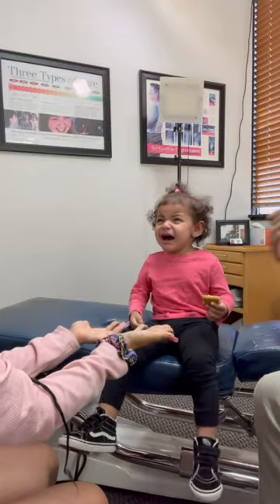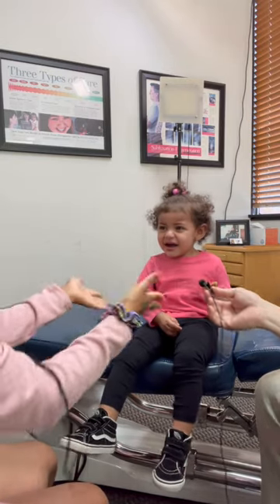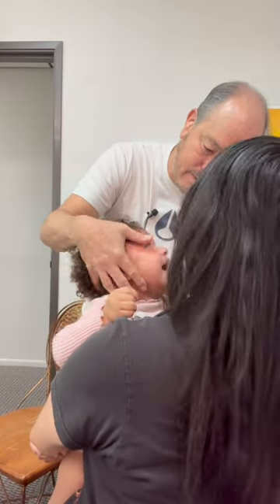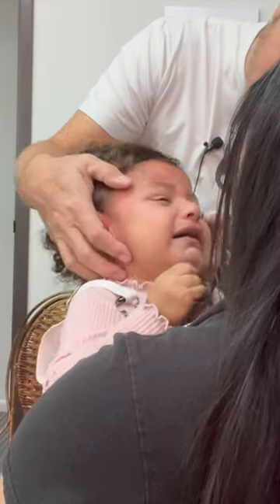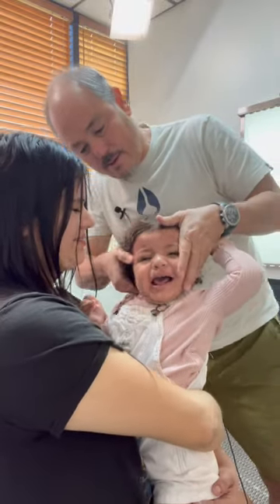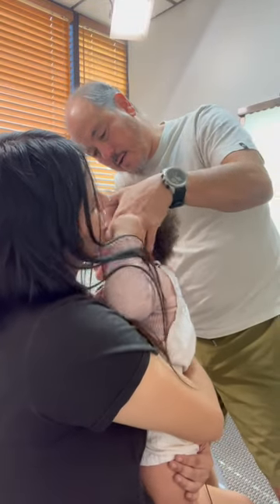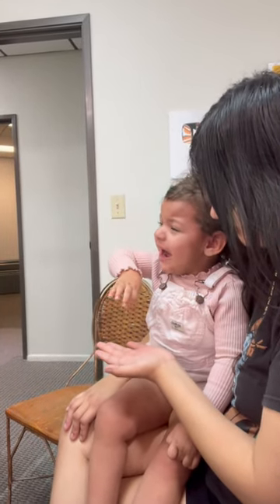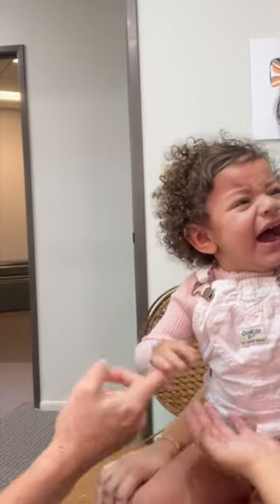Birth Trauma Treatment for Shoulder & Brachial Plexus Injuries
18 month old Nova was traumatized at birth by an over zealous medical doctor that rushed the birthing process. Hospitals are not a place to relax & have a baby. Nature is slow but hospitals are in the BUSINESS making money on a time line. Consequently medical doctors cause fetal distress by inducing labor and stressing the mother out. Fetal distress leads to anxiety in the entire medical team that is delivering the child. So a natural beautiful delivery is turned into panic mode so the doctor justifies pulling the child out of the mother as fast as possible. Using instruments & human force. In this case the doctor pulled too hard on Nova's arm and injured the brachial plexus, a bundle of nerves that come from the neck or he dislocated her shoulder. Either way the results are devastating. The technical terms for either of these scenarios are Shoulder Dystocia or Erb's Palsy.